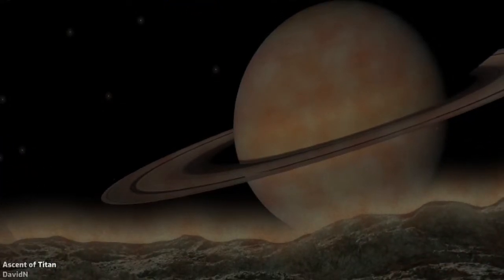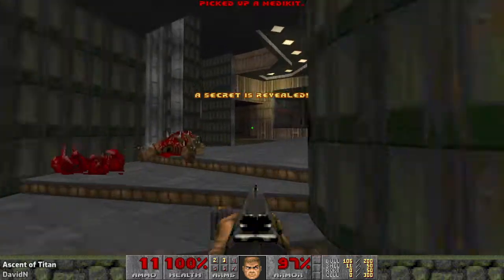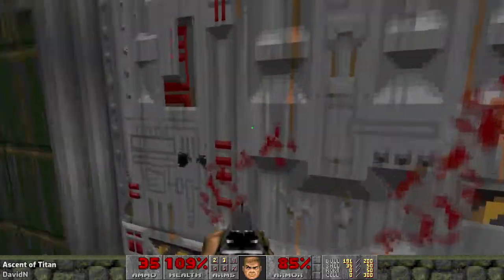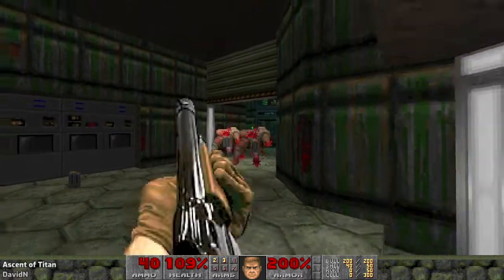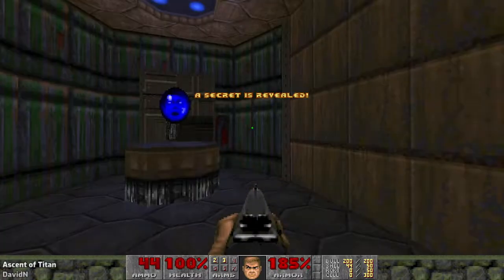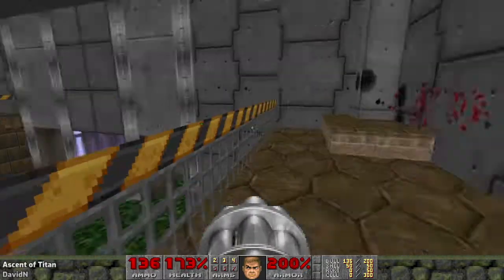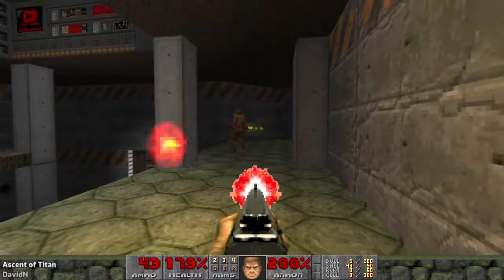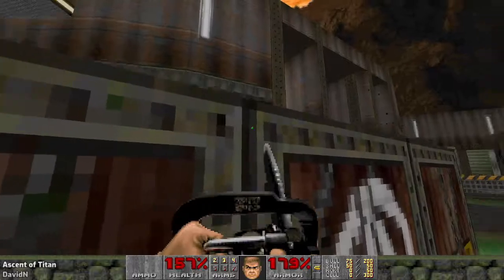David Does Doom - Ascent of Titan - Part 1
Commentary on the WAD that I made for NaNoWADMo 2020!